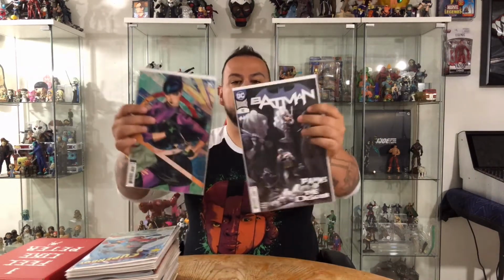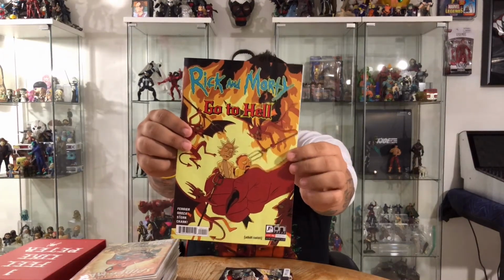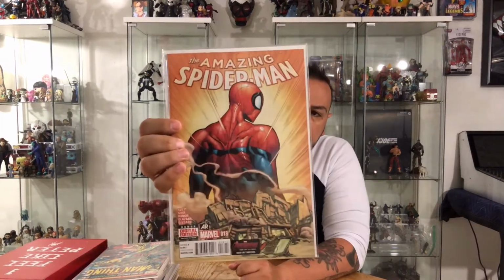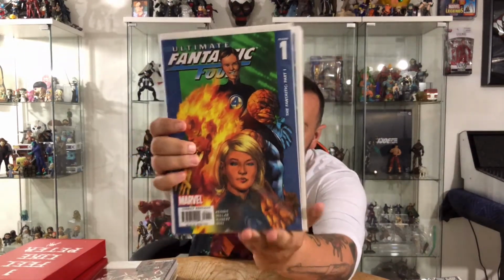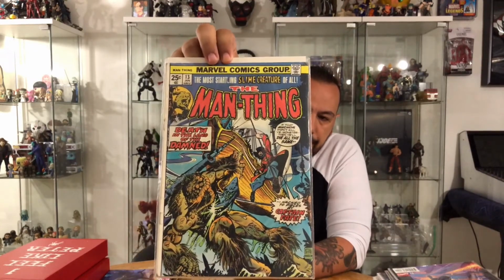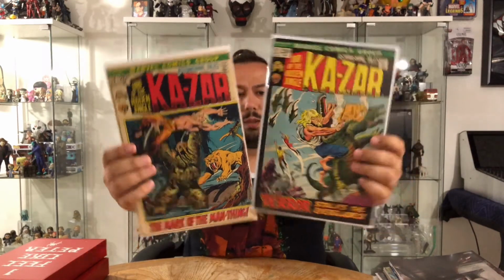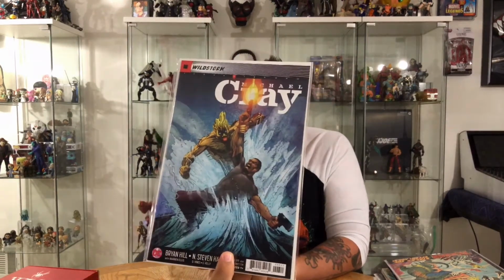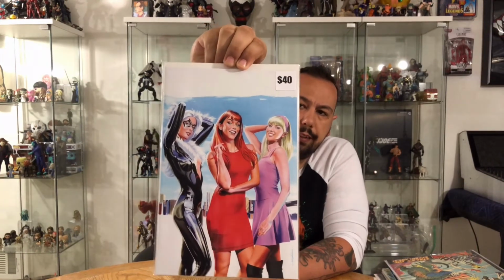Comic book haul for June 2020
Comic book haul from May 2020!

Don’t forget to check out Rhinos comics here in Rochester,NY they are having a mini alley Con Jun 27th 2020

We also talk about books I found through the comic book collective found:

And my Instagram Buddy,

What was your favorite book I showed off this month?  What book should I grab before my next video???i